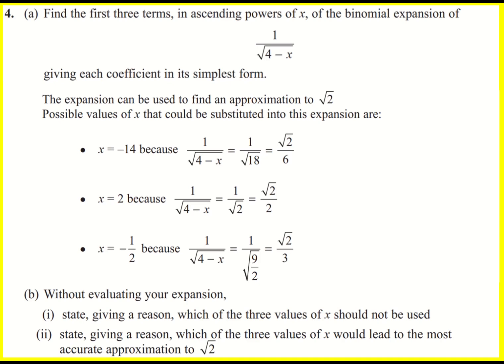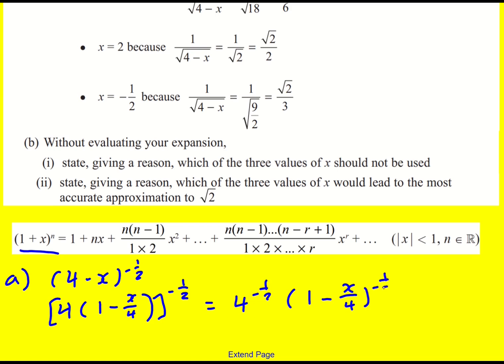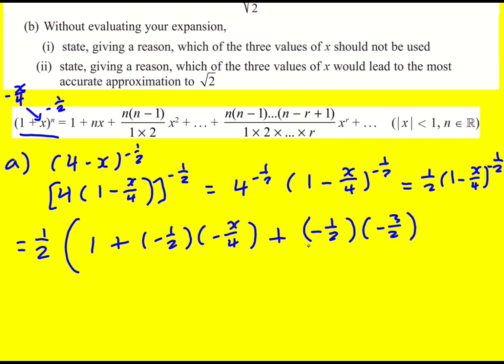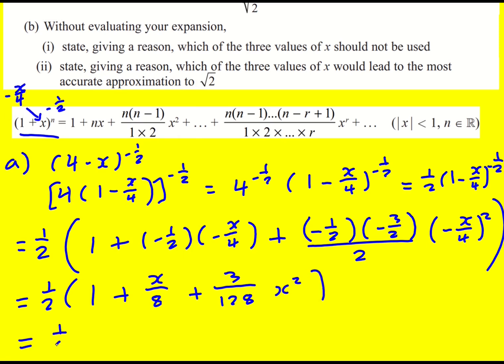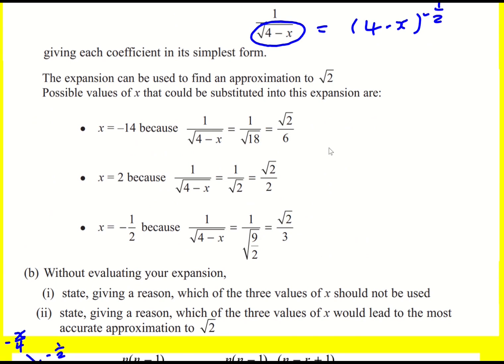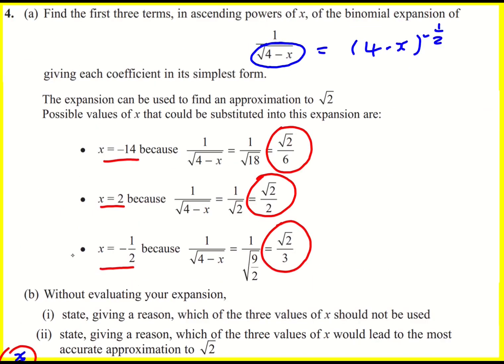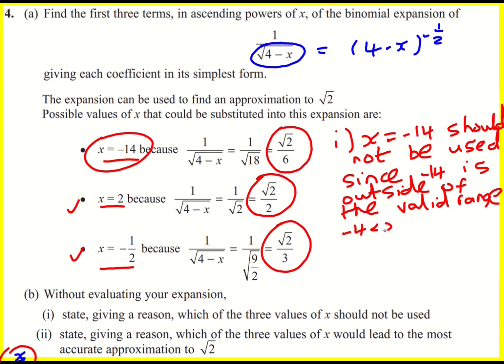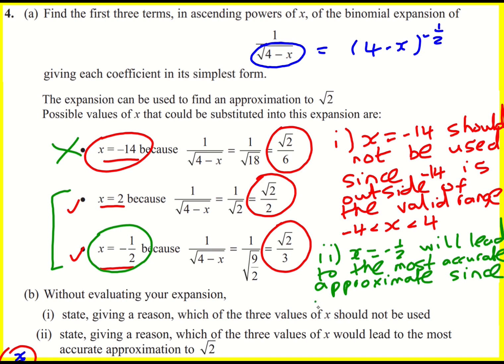AL Edexcel Jun 2019 paper 1 pure q4 binomial expansion (Maths A Level)